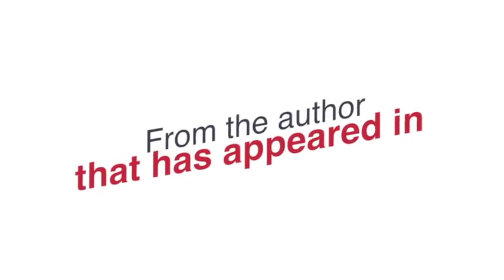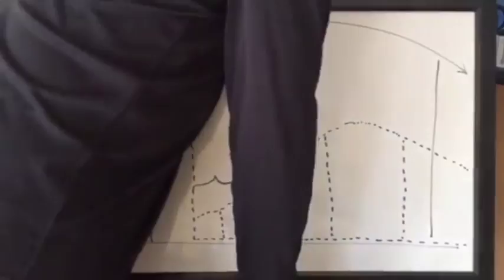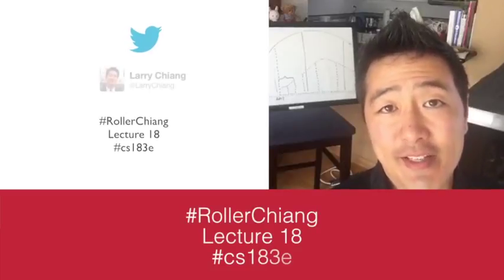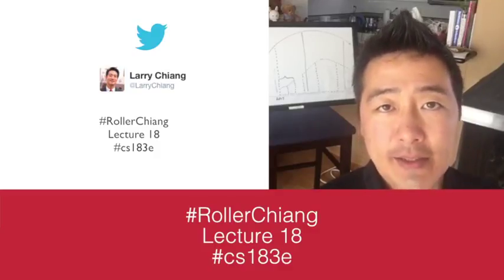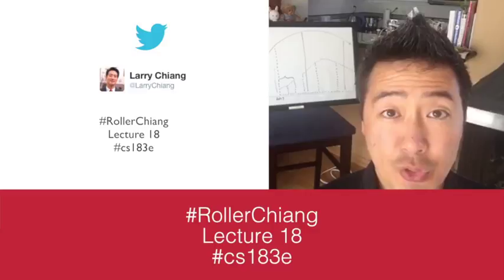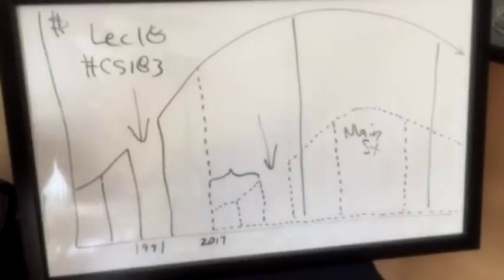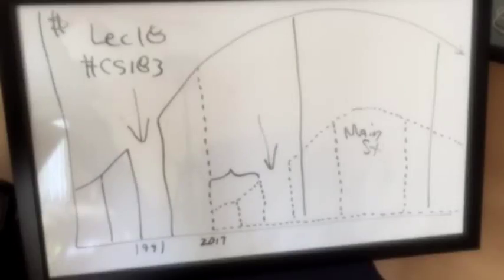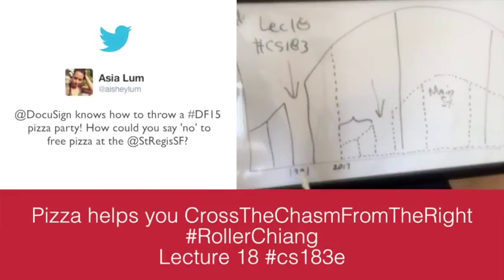cs183e Lec 18